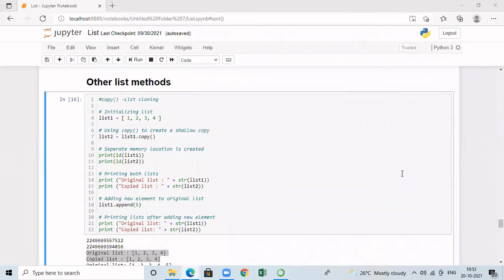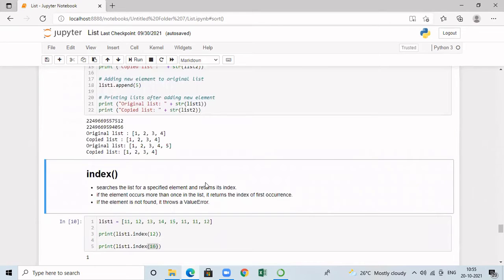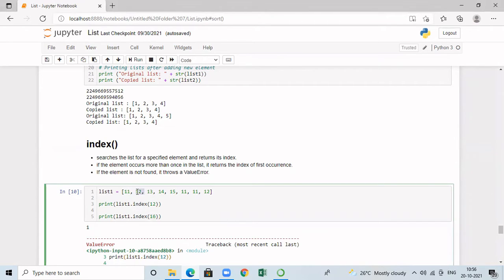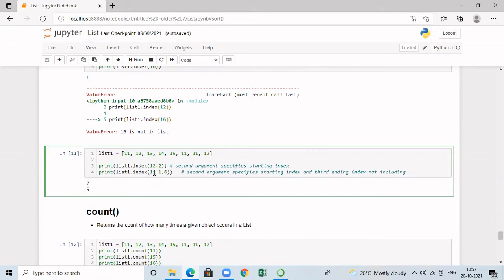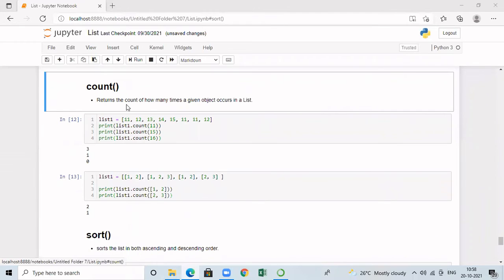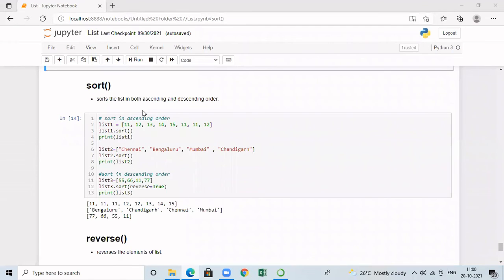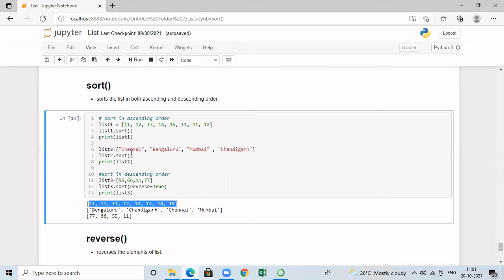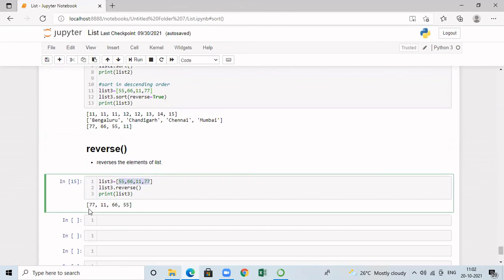List methods in Python